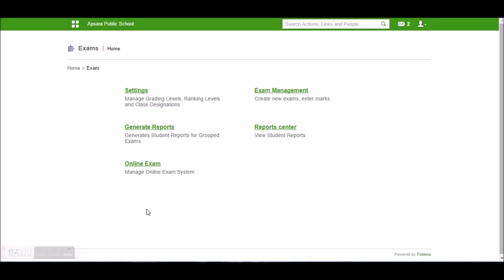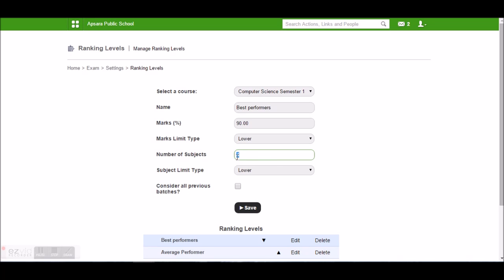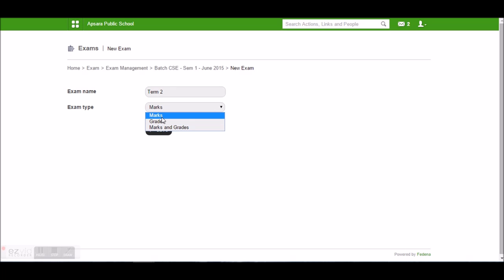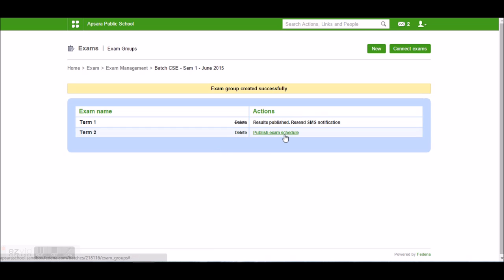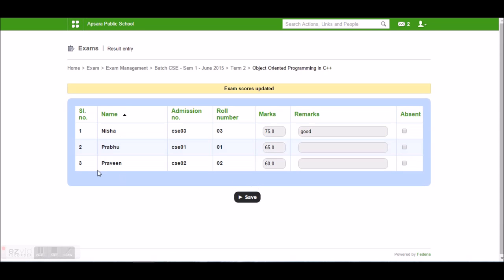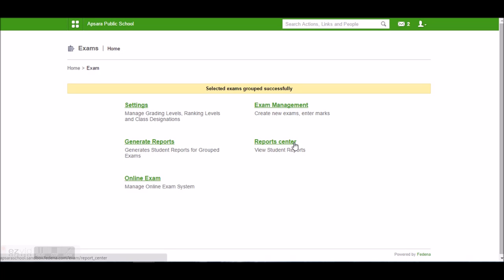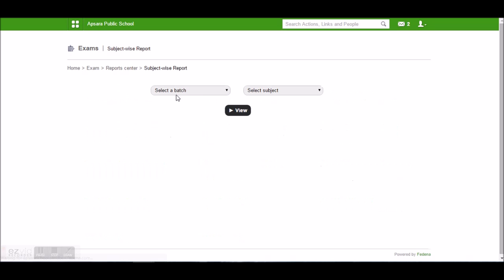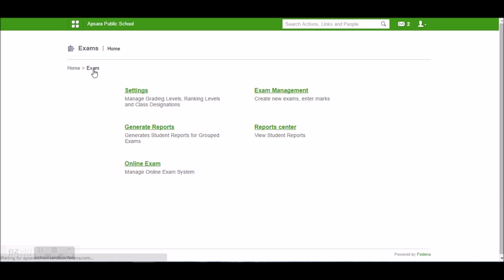Examination Module in Fedena